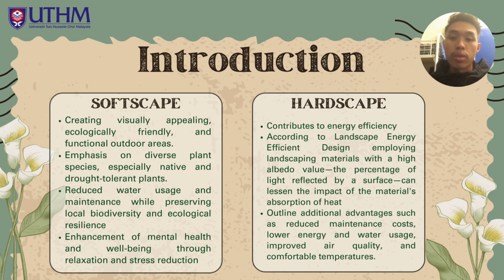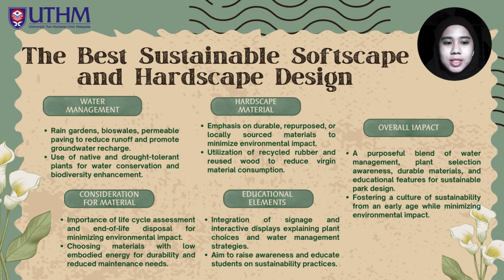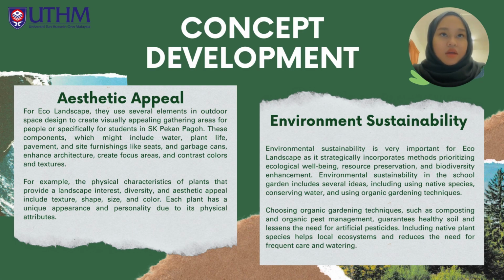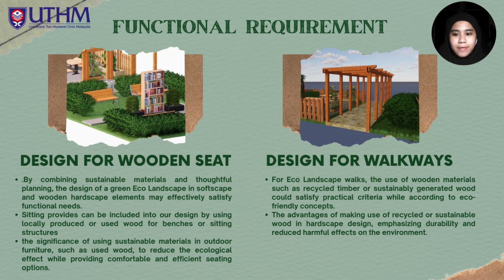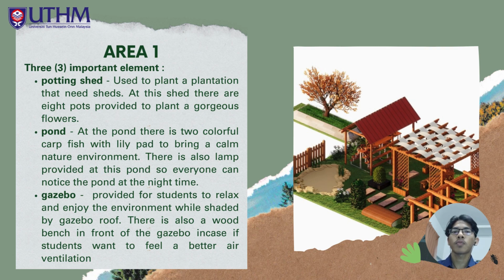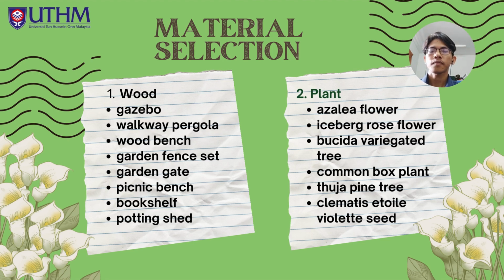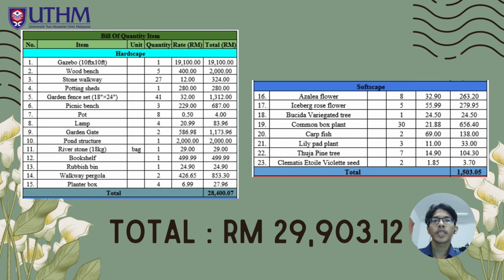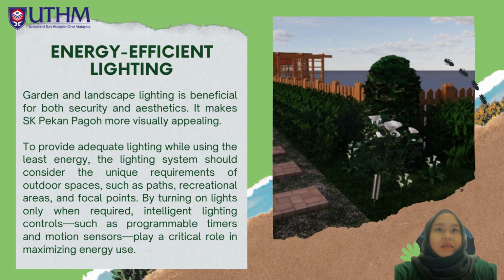ECO LANDSCAPE DESIGN IN SK PEKAN PAGOH GROUP 5